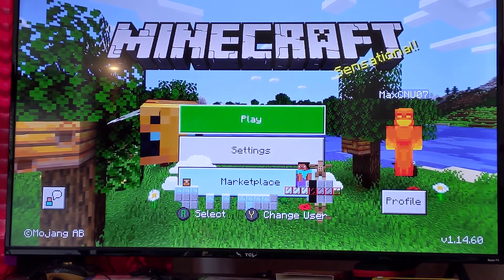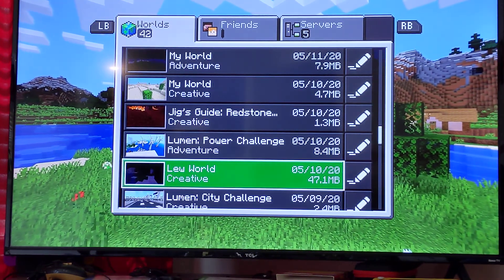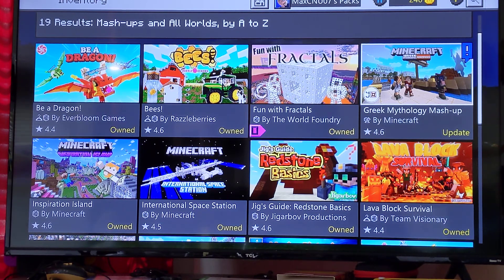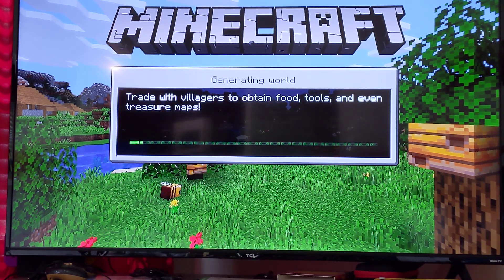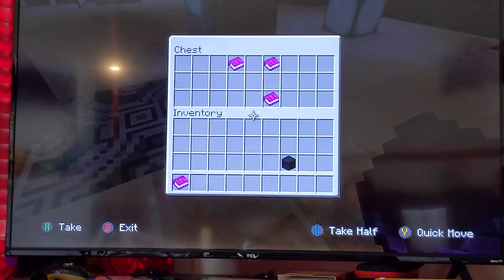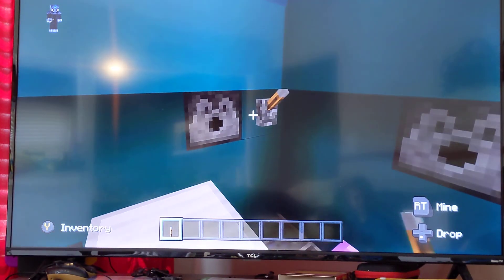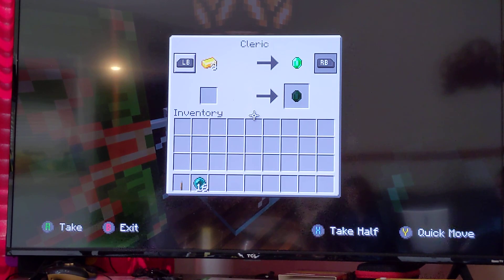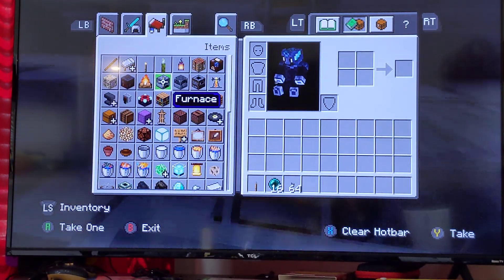Minecraft Tutorial Episode 7 - Who Needs a Guide? Not Lewis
Exploring worlds of possibilities.  Creating a new Inspiration Island